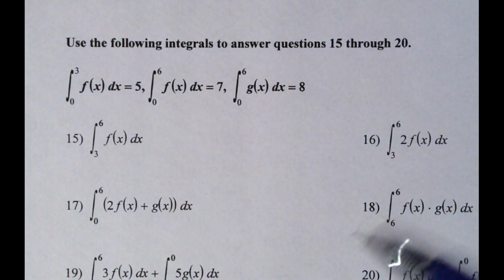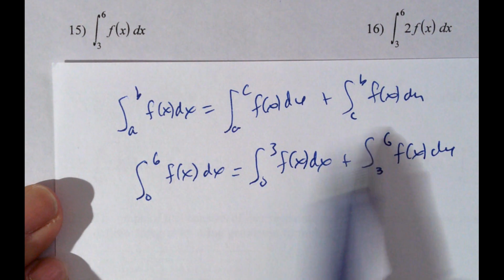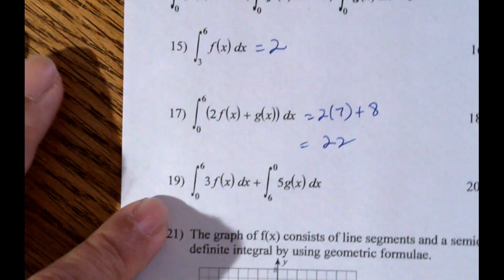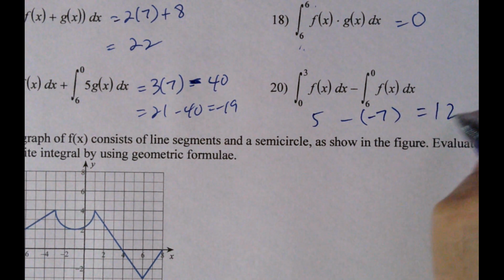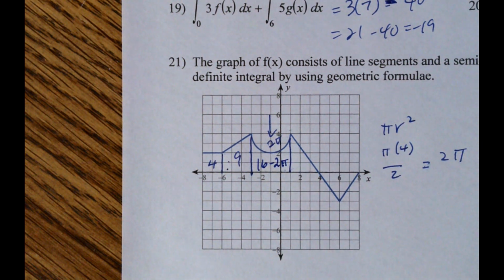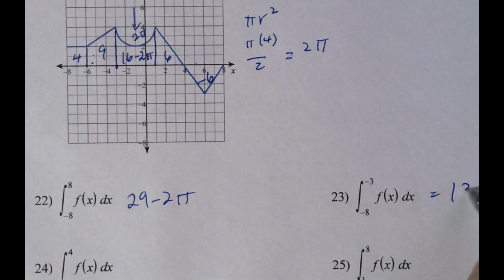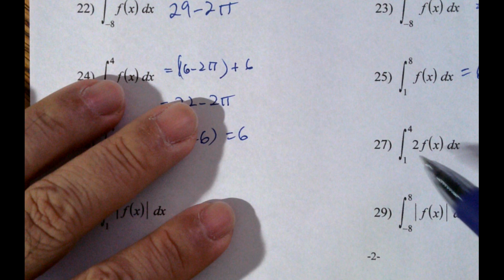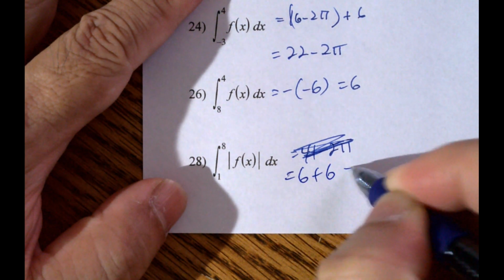Definte Integral Worksheet